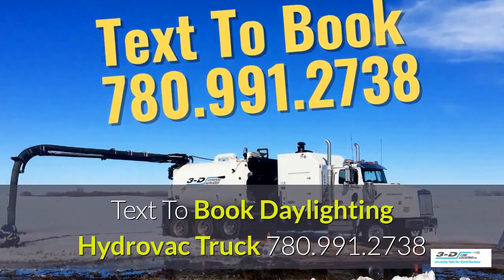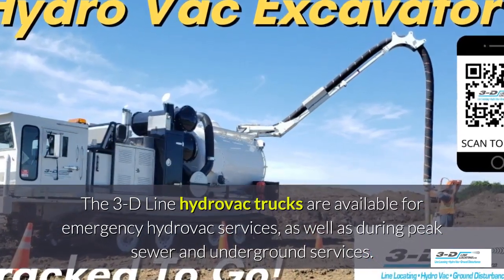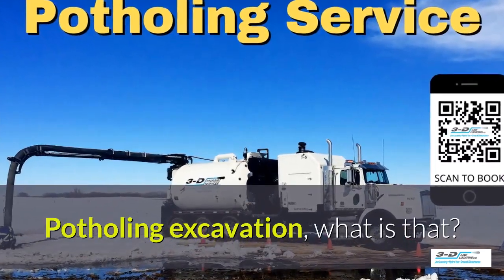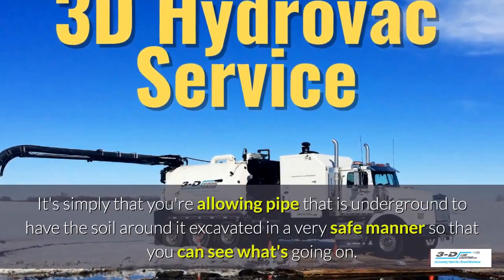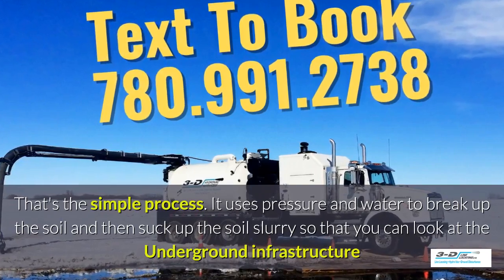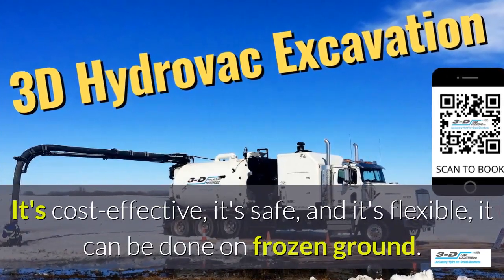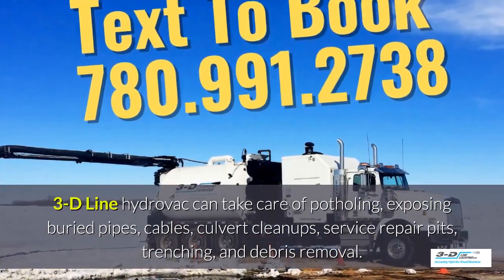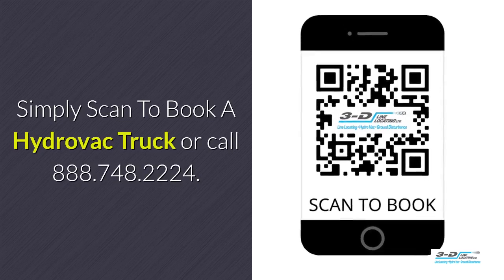Granada 780 991 2738 text to book hydrovac truck near me